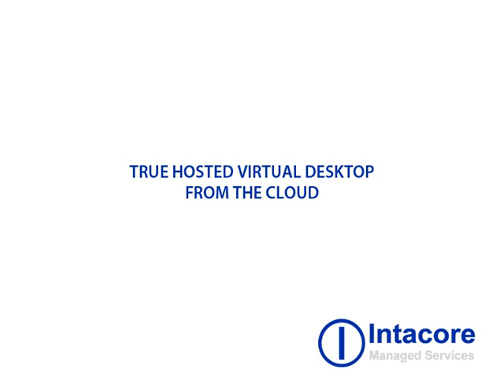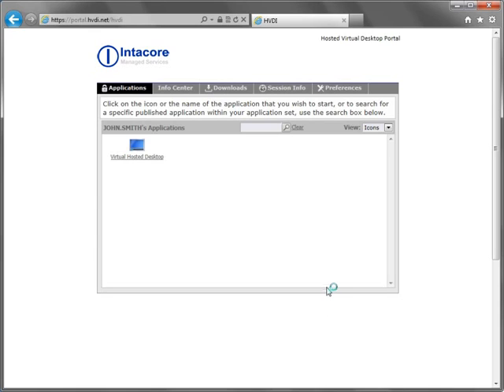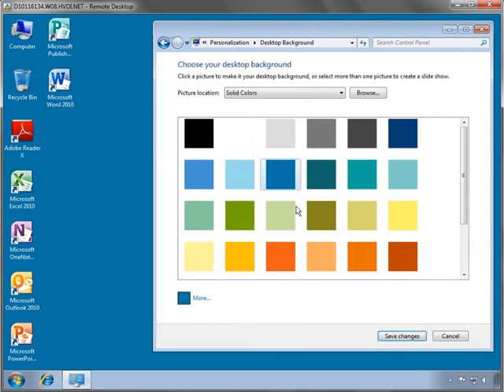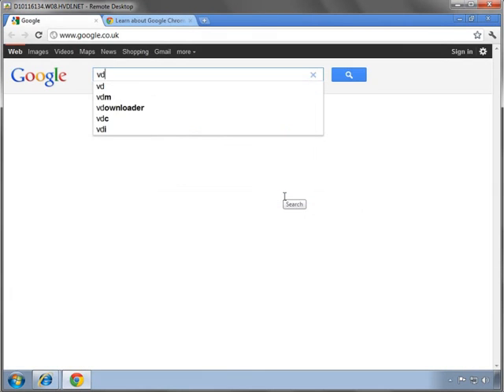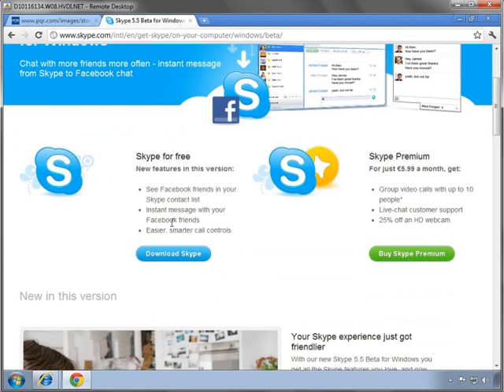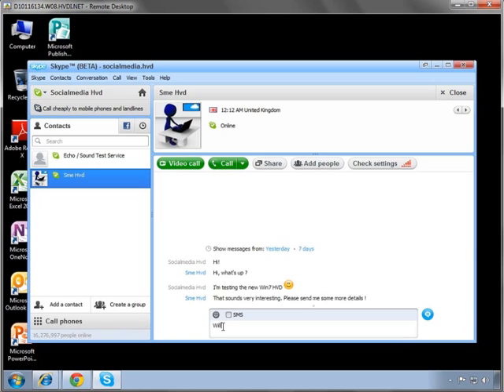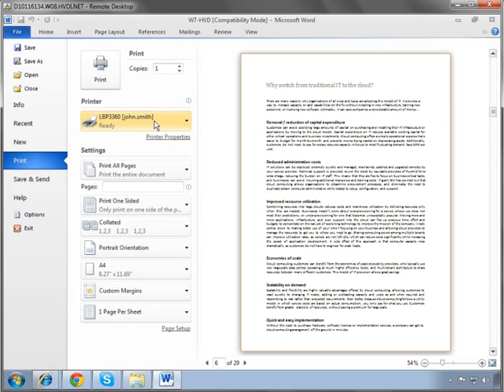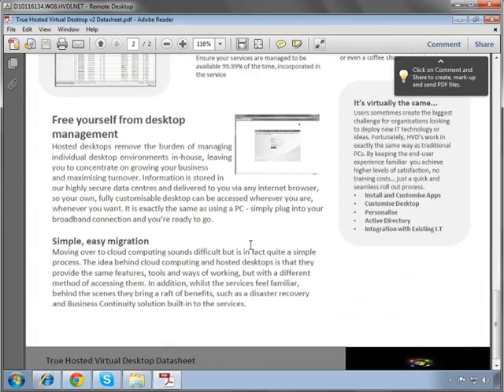Intacore | Windows 7 Hosted Virtual Desktop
An introduction into Intacore's Hosted Virtual Desktop service. A truly dedicated, isolated and secure remote desktop solution.